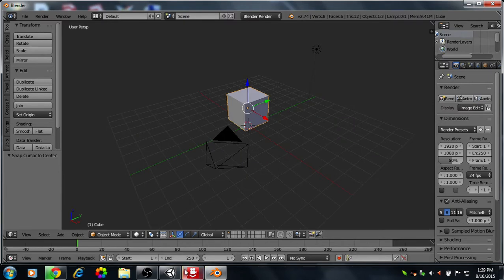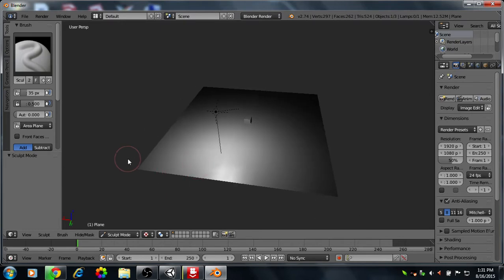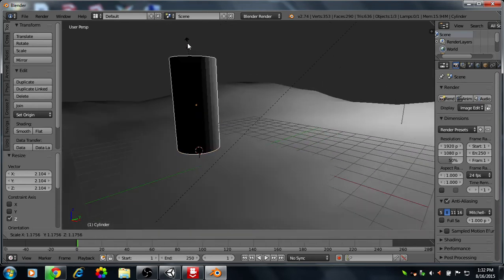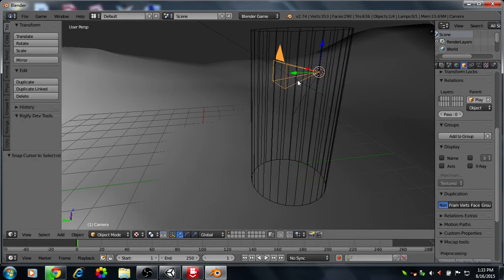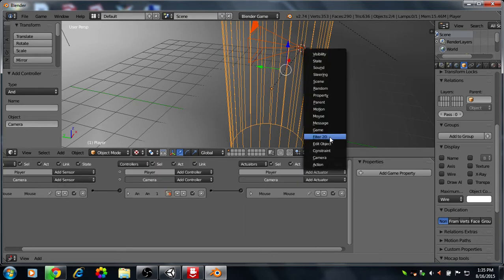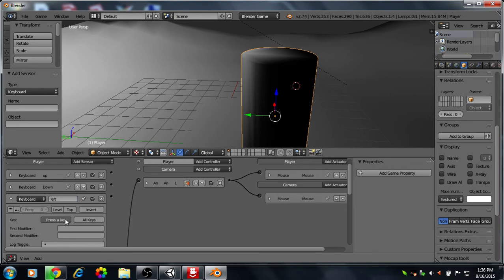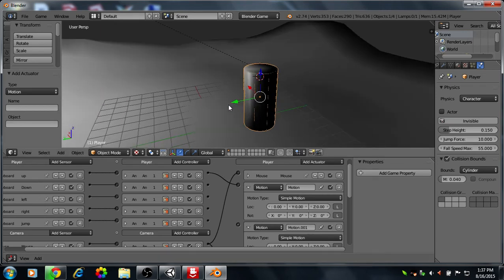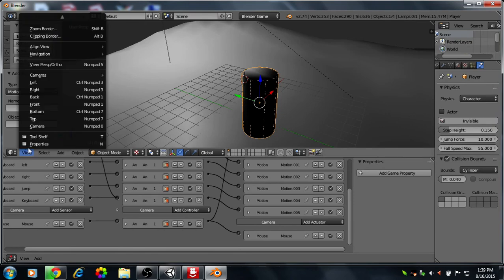How to make a Survival Game in Blender Part 1 Making Character and LandScape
In This tut I am going to show u how to make a survival game's Land and Character